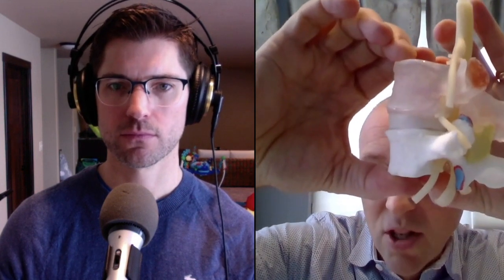Episode 45: Dynamic Disc Designs with Dr. Jerome Fryer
Dr. Jerome Fryer is a chiropractor in Nanaimo, British Columbia and the creator of Dynamic Disc Designs. He obtained his bachelor of science degree in biopsychology from the University of British Columbia in 1995. He then obtained his doctorate degree in chiropractic, graduating with honors, from the University of Western States in 1999. He is currently in private practice while also making room for conducting spine research and crafting spine education models. He lectures on the topics of degenerative disc disease and related spinal hydraulics and nutrition.

In this interview, we discuss his:
Undergrad education and chiropractic school
Research Projects
Dynamic Disc Designs spine models

- Preliminary investigation into a seated unloading movement strategy for the lumbar spine: a pilot study. Journal of Bodywork and Movement Therapies, 14(2), 119–126.
- Magnetic resonance imaging and stadiometric assessment of the lumbar discs after sitting and chair-care decompression exercise: a pilot study. The Spine Journal, 10(4), 297–305.
- A proposed in vitro model for investigating the mechanisms of “joint cracking”: a short report of preliminary techniques and observations. The Journal of the Canadian Chiropractic Association, 61(1), 32–39.
- Real-time visualization of joint cavitation. PloS One, 10(4), e0119470.